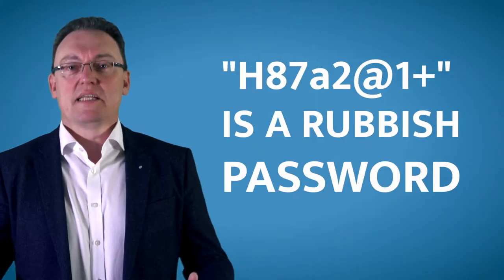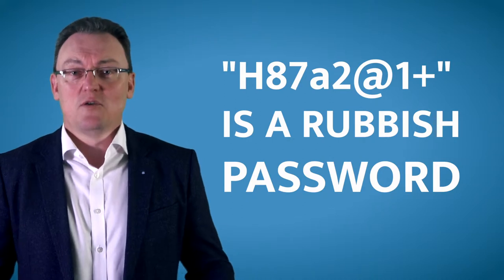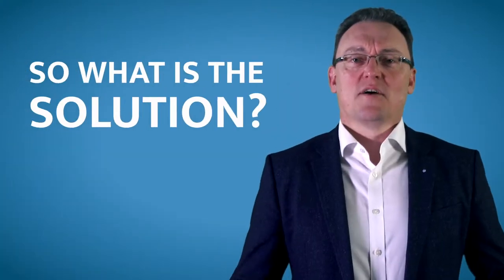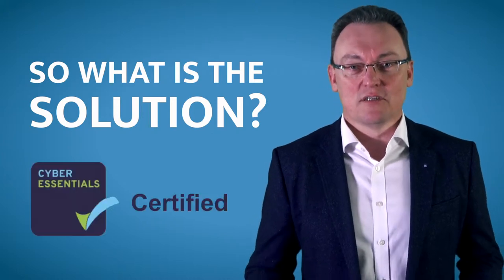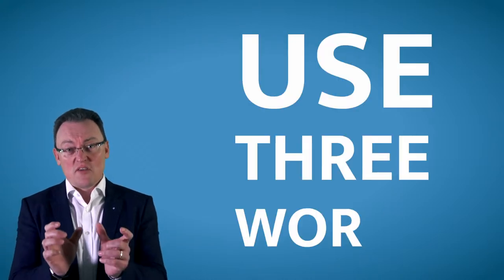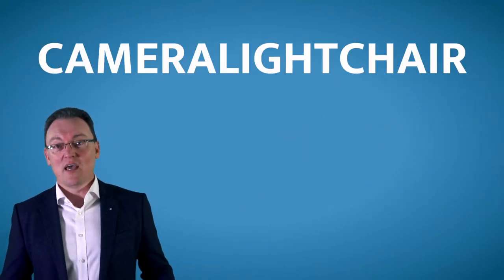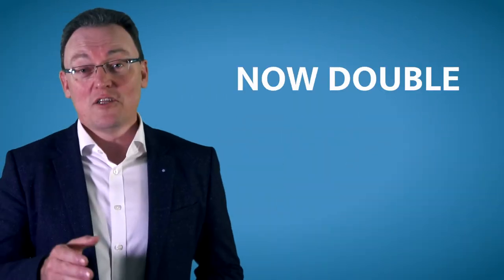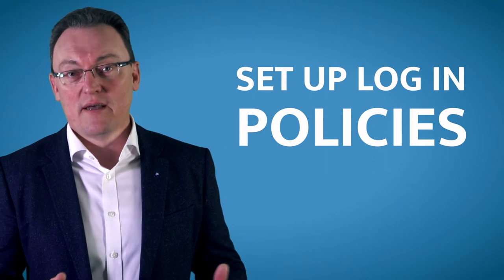Are you using a rubbish password | Computer Security | CyberSecurity | Dark Web | Cyber Awareness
Do you ever wonder if you are using a good password or not? Then this HowTo: 1min video is for you.

Please "Like" this video and "Share" it with people you care for.

Also, recommend you take these quick quizzes to test your skills when it comes to Cyber Security and GDPR below.

See how from an IT Support company in Watford (Hertfordshire) can help you stay productive and secure.

Stationers Place
Apsley
Hertfordshire
HP3 9RL

Security Everywhere
Cyber Security
cybersecurity
Computer Security
Cyber Security
Cyber Awareness
Cyber Awareness Training
Email Secuirty
Managed Services
Managed IT Services
Hosted desktop
Disaster Recovery
Managed IT
Outsource IT
OTHER IT SUPPORT HERTFORDSHIRE VIDEOS YOU MAY ENJOY:

SMALL BUSINESS IT SUPPORT WATFORD:
IT SUPPORT COMPANIES WATFORD:
PC SUPPORT WATFORD:
COMPUTER SUPPORT WATFORD:
IT SUPPORT COMPANY WATFORD:
IT SUPPORT RECRUITMENT LONDON:

Cyber Security, Computer Security, Dark Web Audit, IT Support, Getting IT Support, Watford IT Support, Computer Help, How to fix my PC, How to fix my server, Windows not working, IT Support Hemel Hempstead, IT Support for Recruitment companies, Computer Security for Recruitment, How to recover cyber attack, How to recover ransomware, Computer Security London,